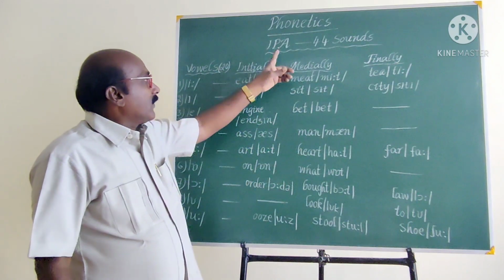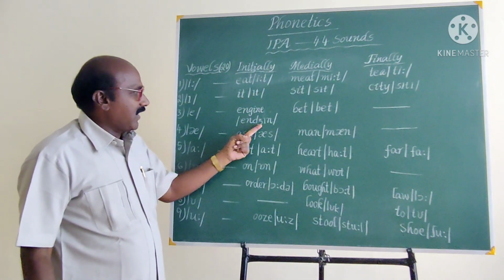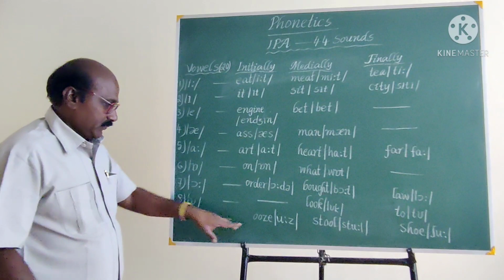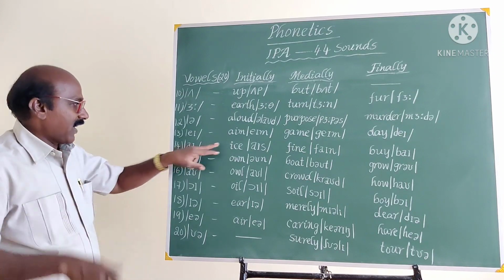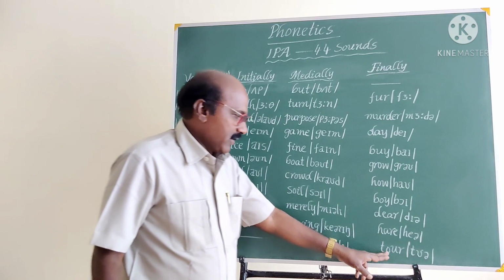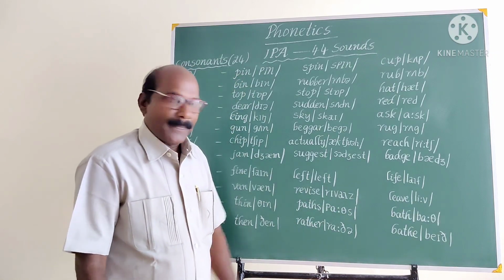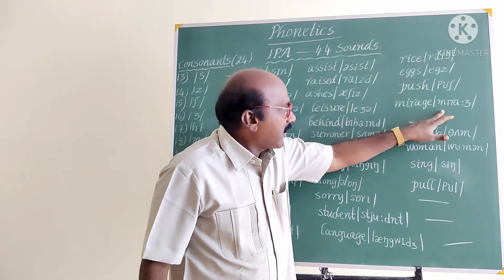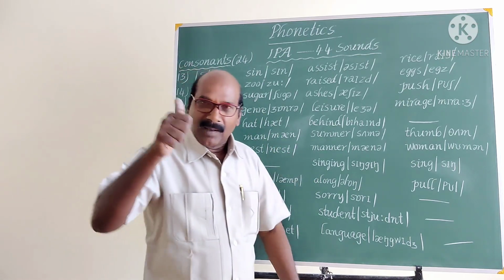Phonetics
Knowledge of Phonetics is important for both the academic and competitive aspirants. To win the applause of anybody we must have a good pronunciation. Those who watch this video completely will acquire certain knowledge about the 44 sounds of English language. To get the mastery of this topic, we should develop the habit of referring to the dictionary.